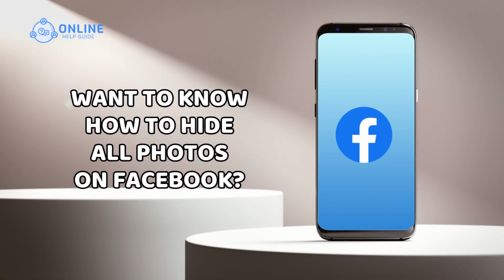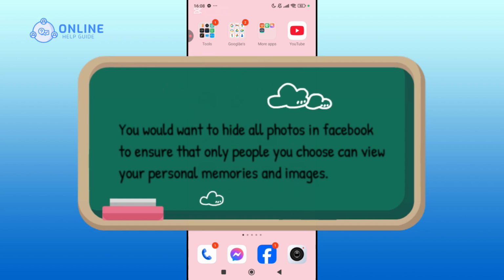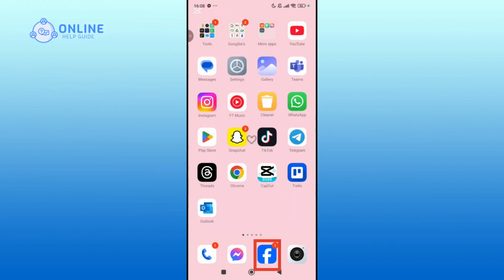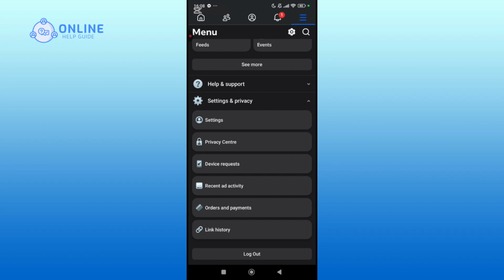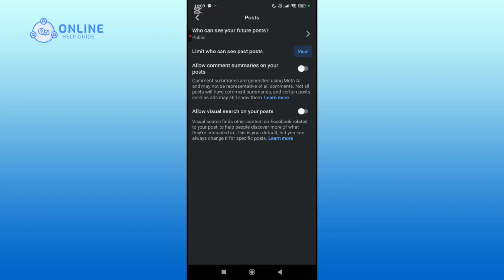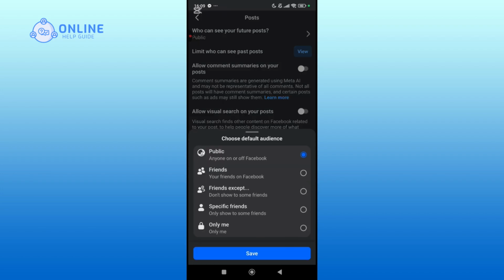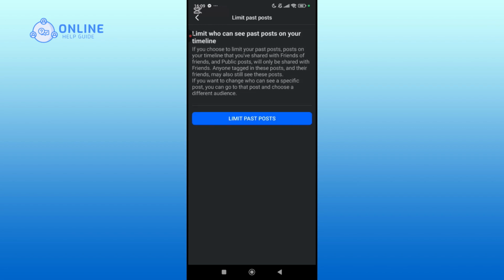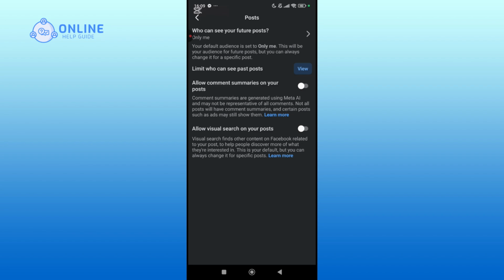How To Hide All Photos In Facebook 2025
Want to keep your Facebook photos private? In this step-by-step tutorial by Online Help Guide, learn how to hide all your photos on Facebook and take full control of your privacy. Discover how to adjust your photo album and timeline settings, ensuring only selected people can view your pictures. Whether you’re securing your personal memories or organizing your account, this guide provides easy-to-follow instructions for hiding photos on both the mobile app and desktop. Protect your privacy and make your Facebook experience safer by following these quick steps today.